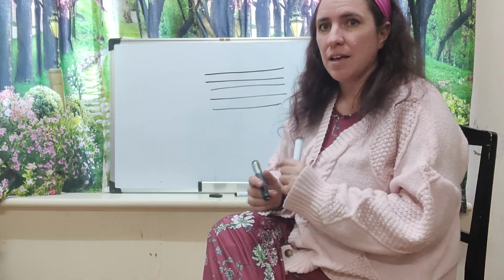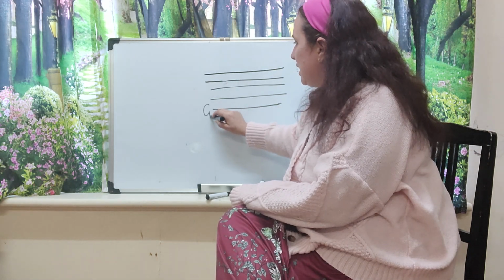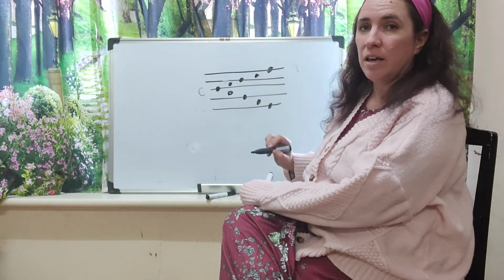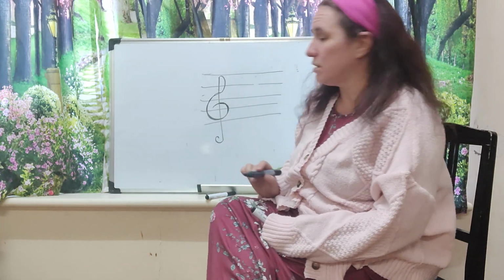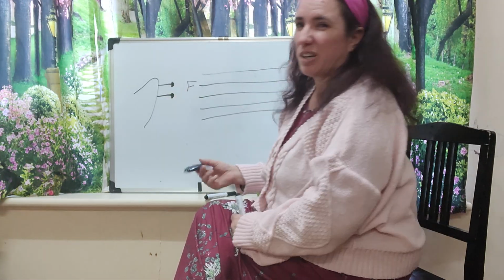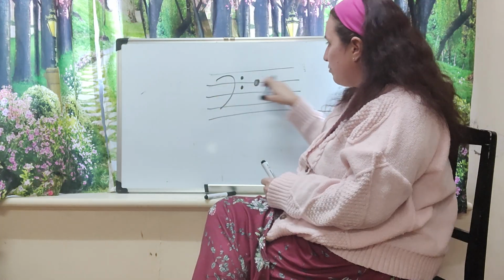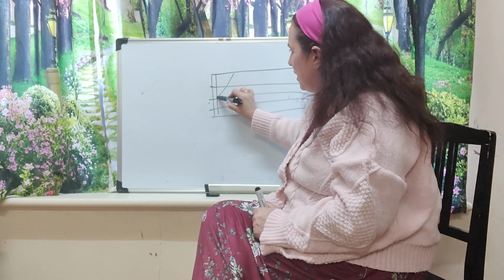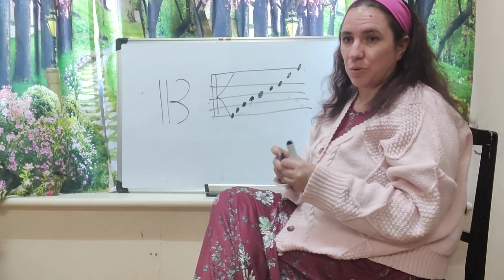Music Theory Lesson 1: the three clefs